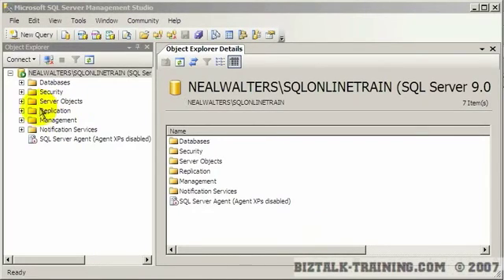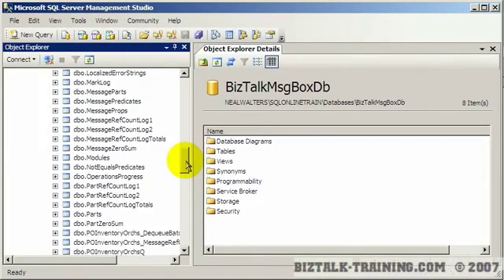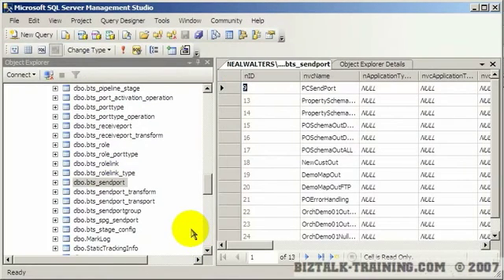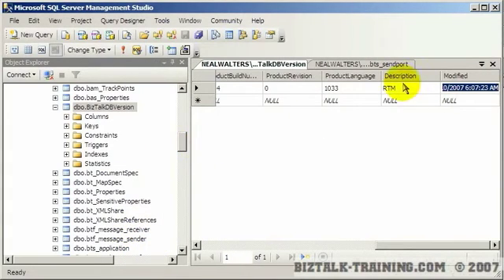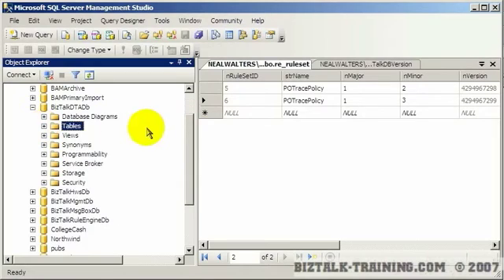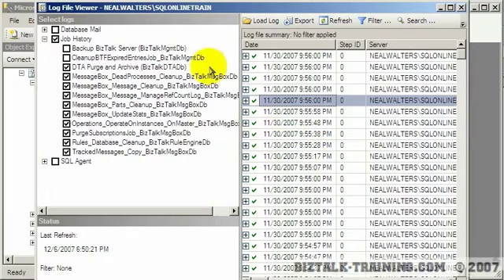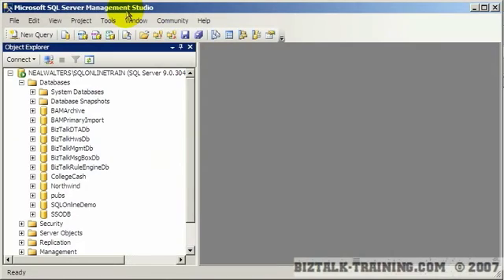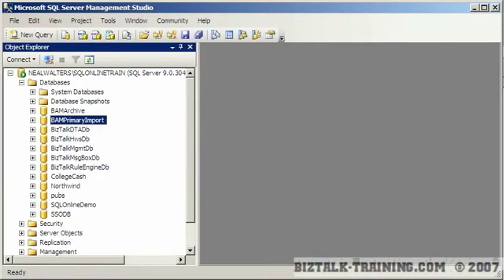BizTalk 2006/R2 - 01-10 Overview - SQL Databases